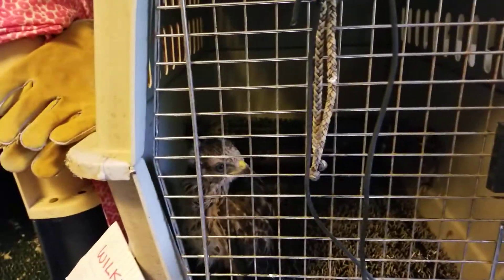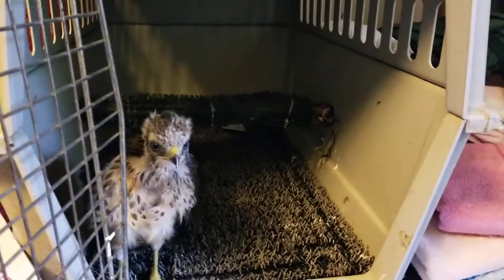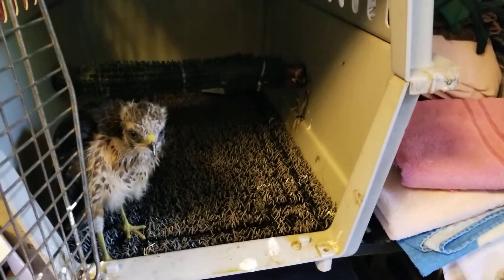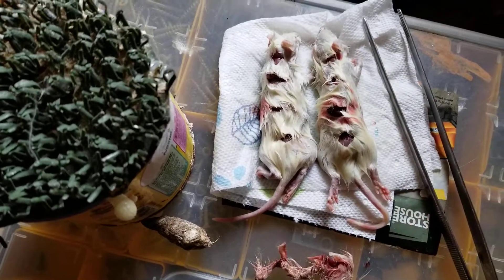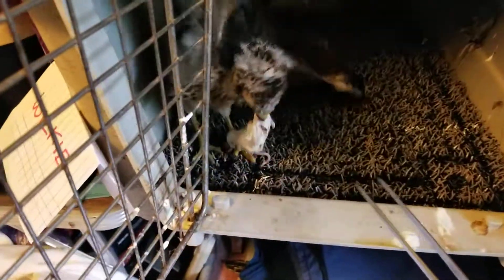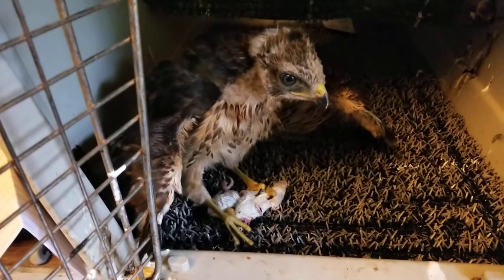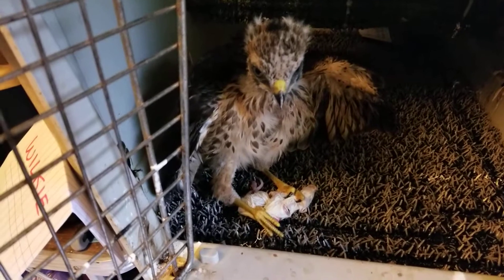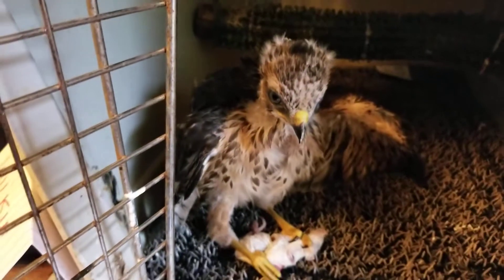Red shouldered hawk baby update "Cookie" 05222018